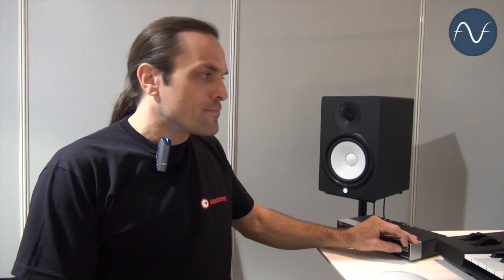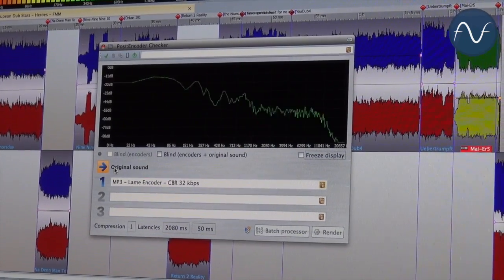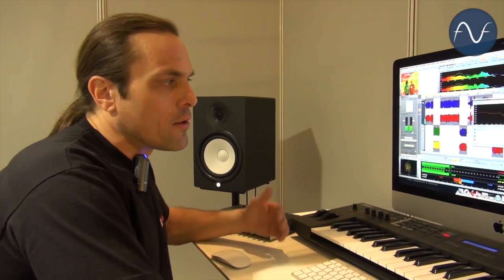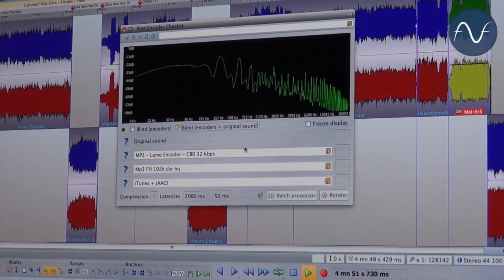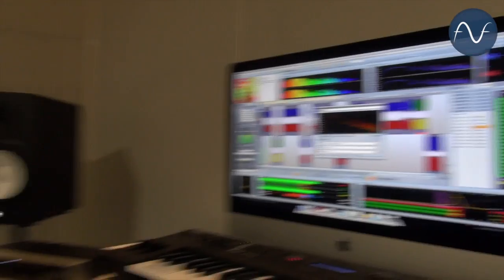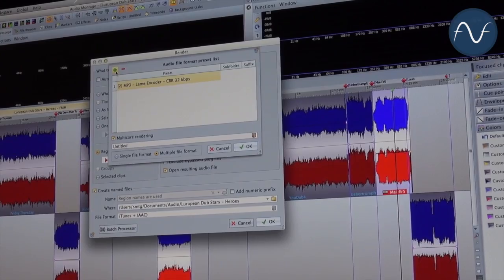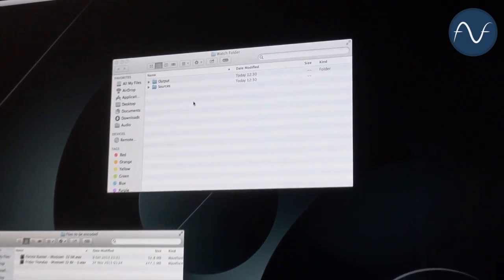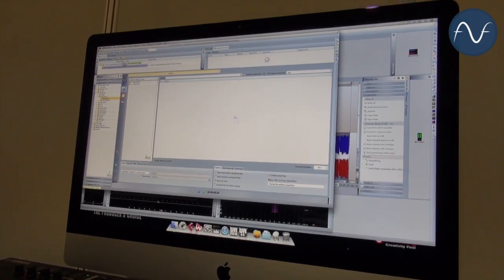[Musikmesse] Steinberg Wavelab 8.5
Here's a presentation of Steinberg Wavelab 8.5 at the Musikmesse 2014. -